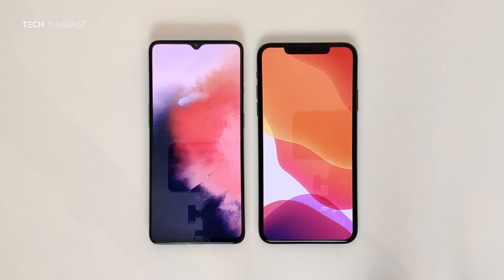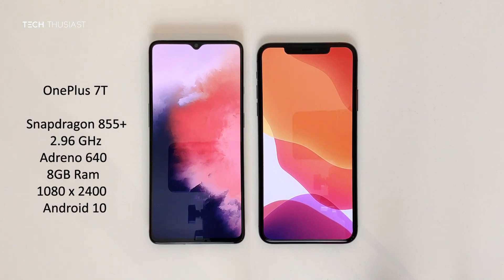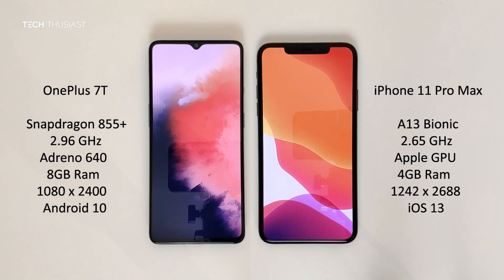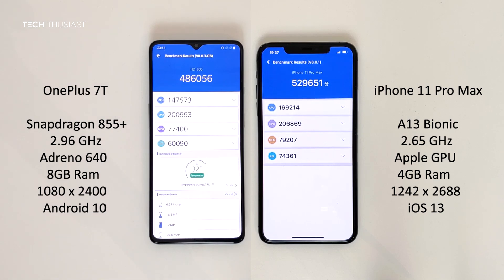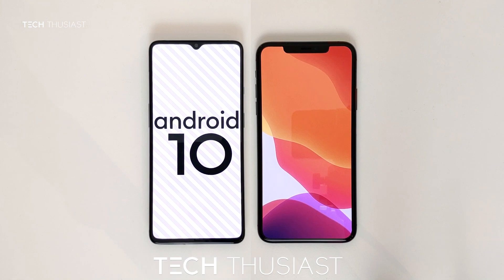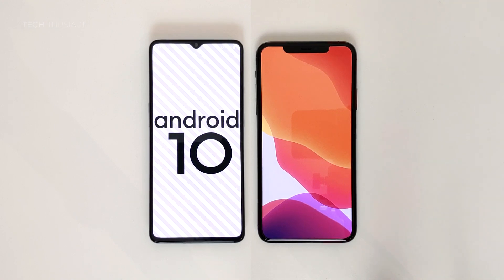OnePlus 7T vs iPhone 11 Pro Max: Antutu Benchmark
So the last time I compared the OnePlus 7T Pro and the iPhone 11 Pro Max, the iPhone 11 Pro Max was on Antutu Benchmark v7. On this video, both of the phones are on Antutu Benchmark v8